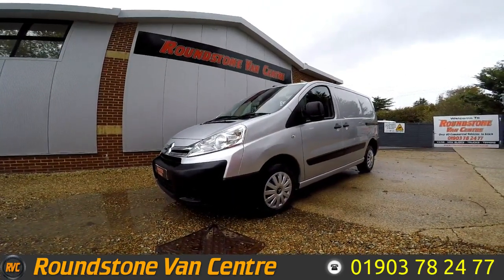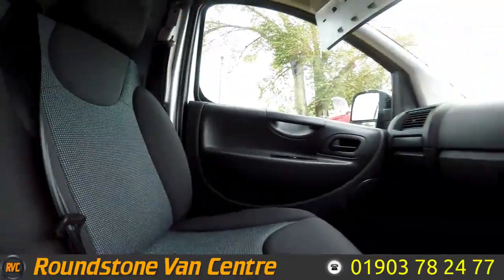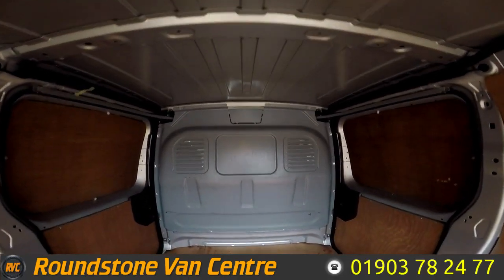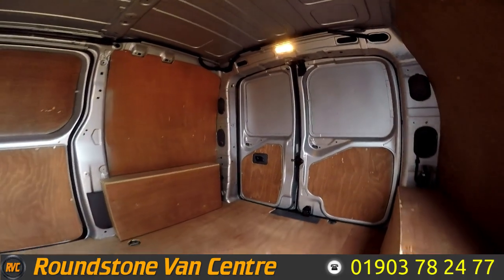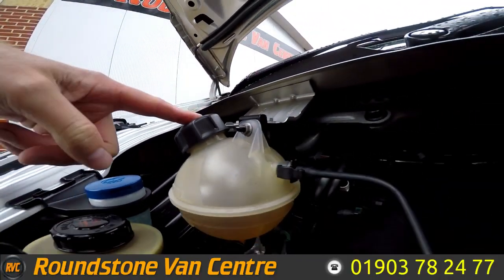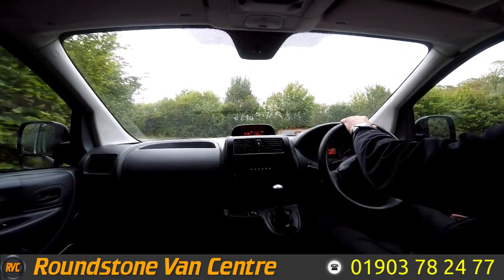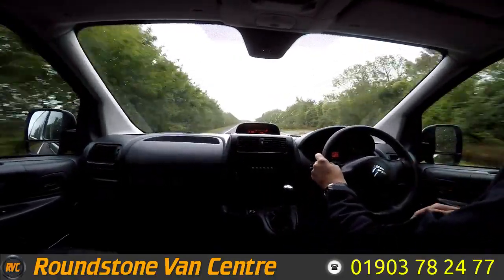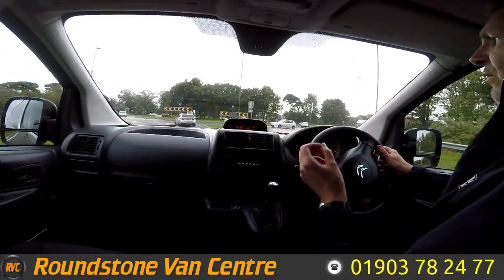2015 Citroen Dispatch L1H1 Enterprise HDi Panel Van YUE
2015 Citroen Dispatch L1H1 Enterprise HDi Panel Van YUE